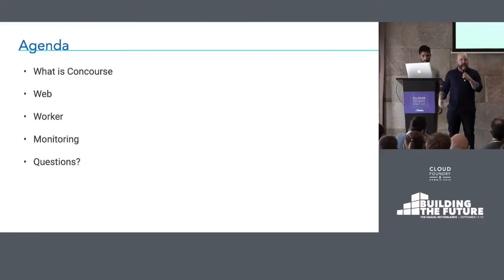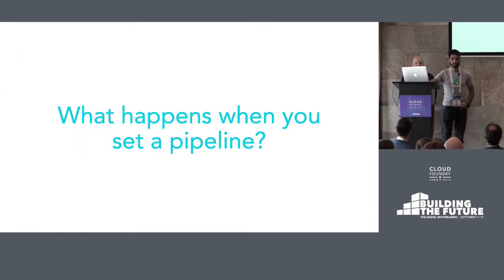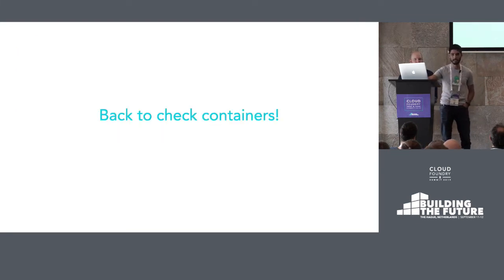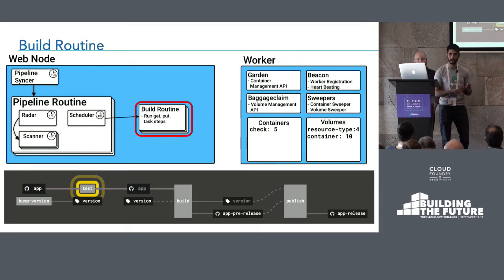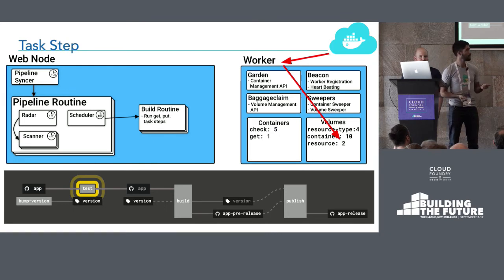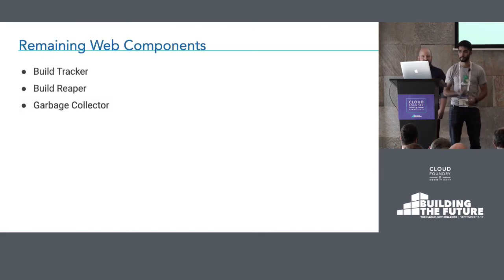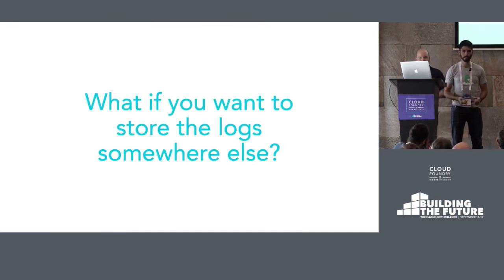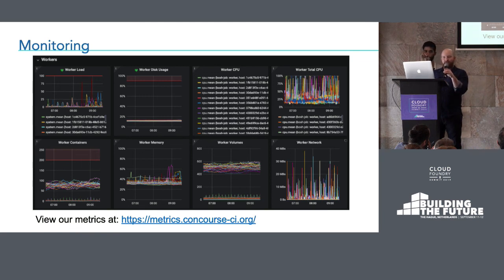Concourse CI 102 - Taylor Silva & Scott Foerster, Pivotal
Concourse CI is a general-purpose workflow automation tool. This talk, a “102” level, is for Concourse users who want to understand more about the inner workings of Concourse. Taylor and Scott will provide an overview of how Concourse components work under the hood, from the worker scheduling logic, to volume and container management on each worker, and what metrics are emitted from Concourse. They will close out with a brief overview of what improvements the Concourse core team is currently working on.